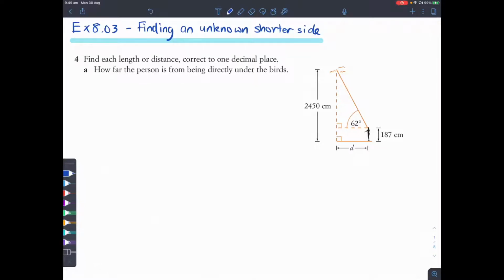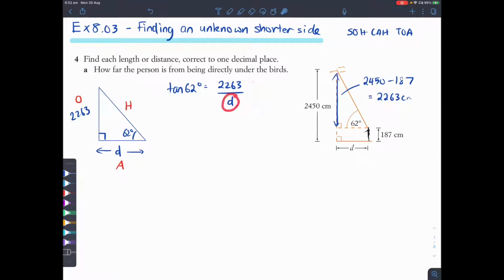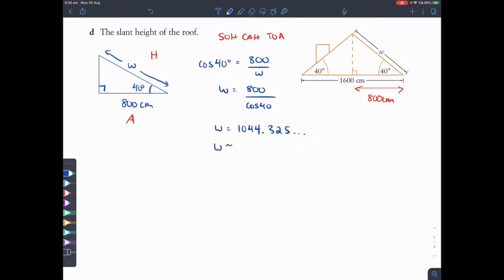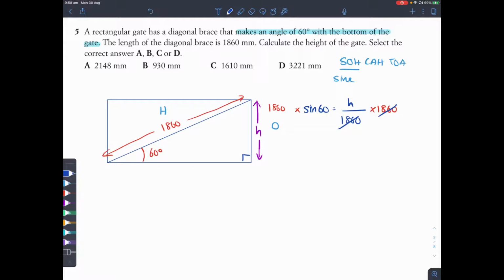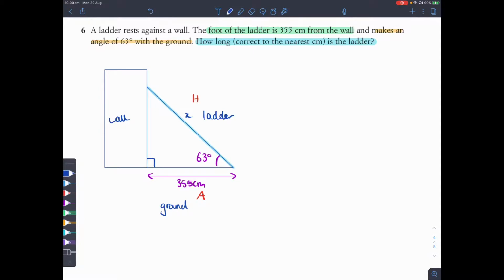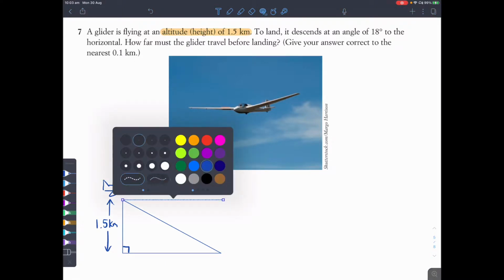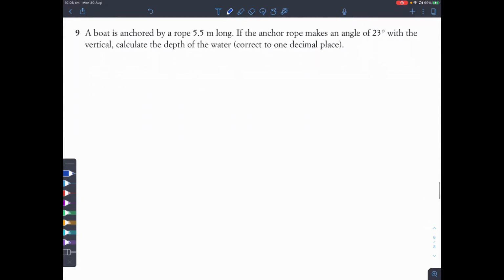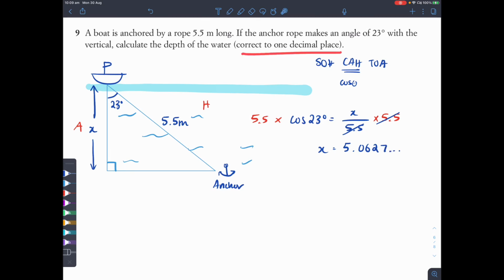NCM10 5.2 Ex8.03 - Finding an unknown side using trigonometry (part 2/3)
Q4ad, 5, 6, 7, 9